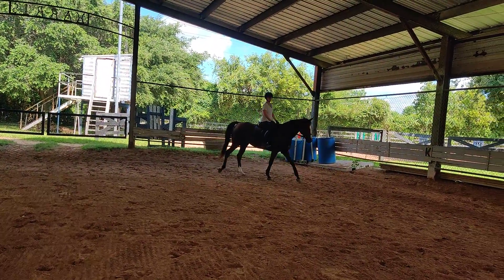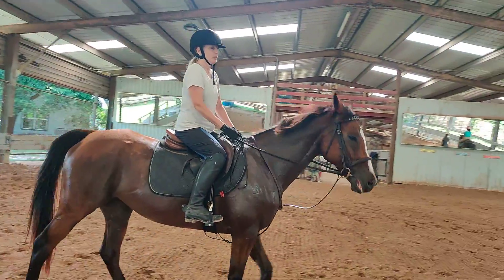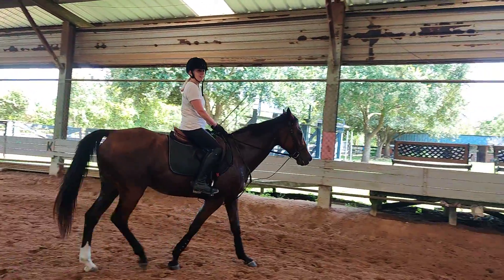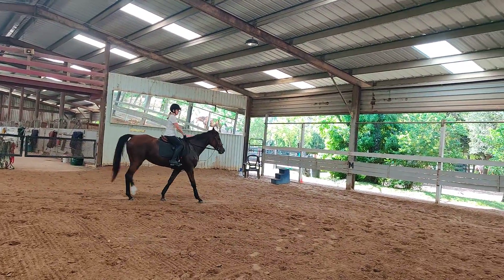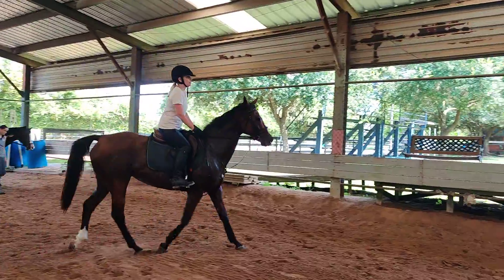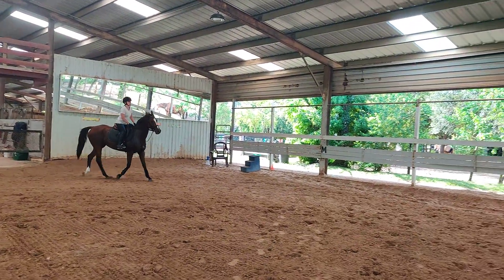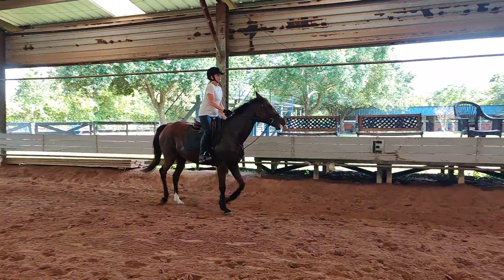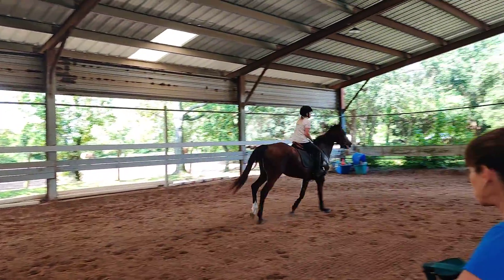Judy and Coco 73121